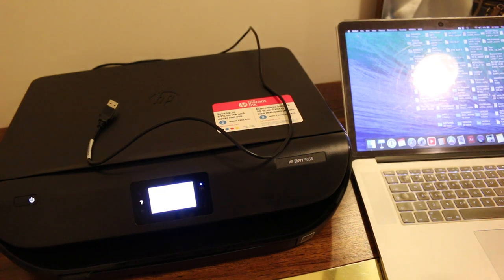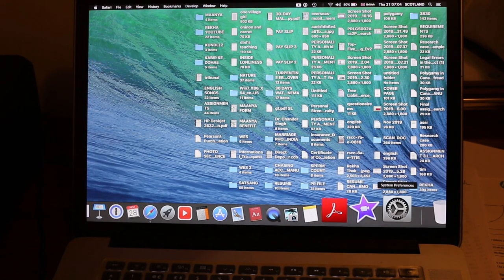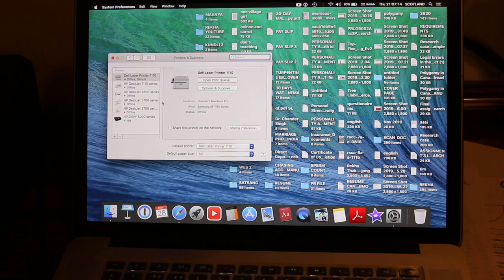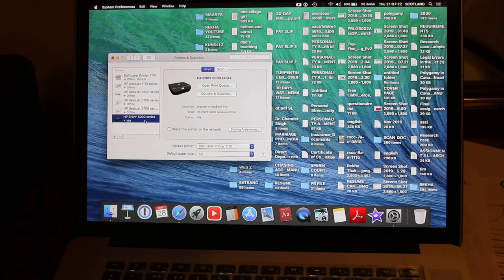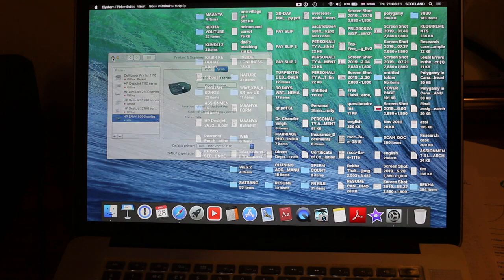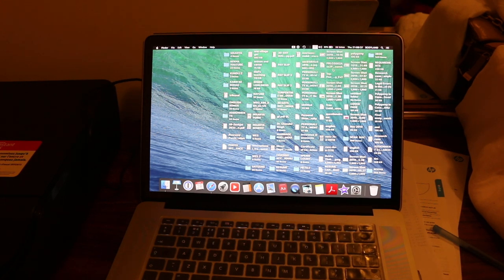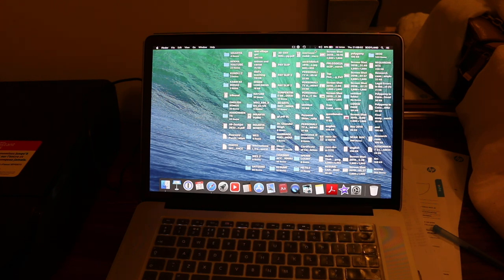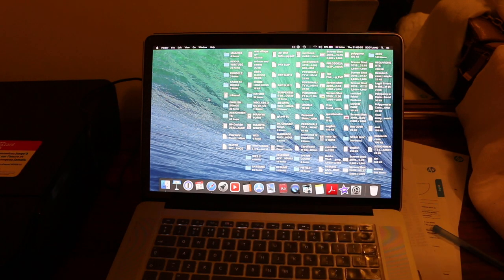Setup HP Envy 5010, 5012, 5014, 5020, 5030, 5032, 5034, 5052, 5055 Printer with MacBook review !!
Follow this simple method to set up your new hp envy 5055 printers with MacBook wireless and with cable.This video helps in hp envy 5010, 5012, 5014, 5020, 5030, 5032, 5034, 5052, 5055 printer.